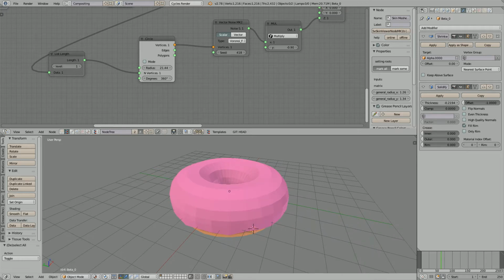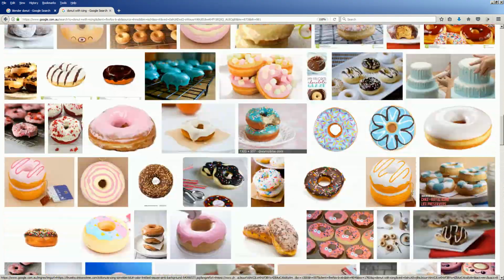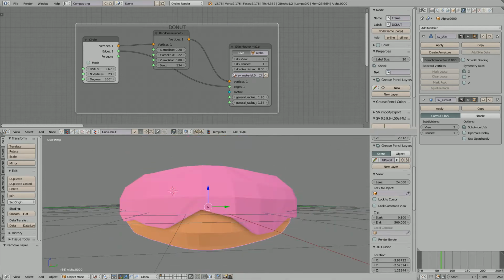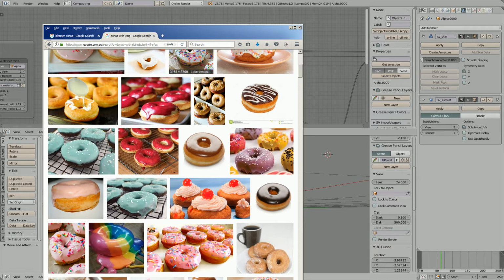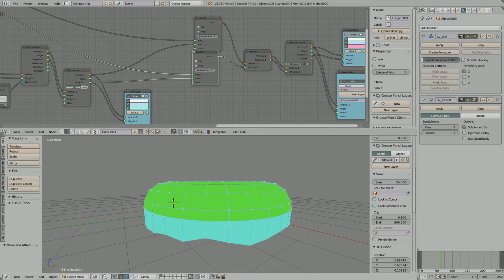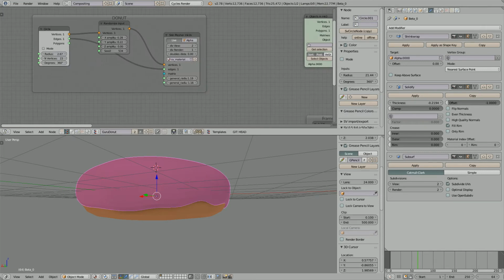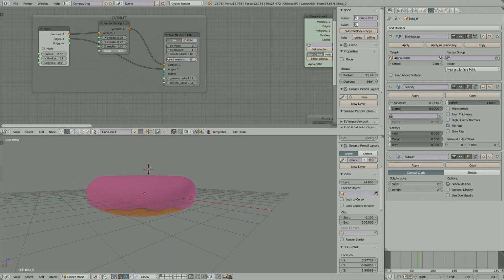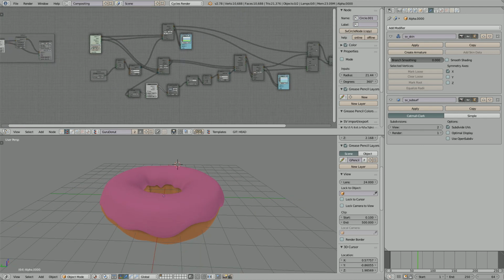BS / SV Procedural Guru Donut (LIVENODING 684)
In this episode, I am sharing my node tree to create the infamous "Guru Donut". Thanks to Andrew Price, every Blender beginner knows how to make 3D donut, realistically!

Here, I am using Sverchok Add-On nodes and few Blender Modifier trickery just to make the donut looks right. Skin Modifier, Shrink Wrap, Noise and Bisect.

Enjoy Guru Donut!